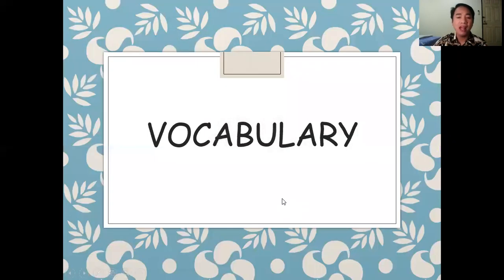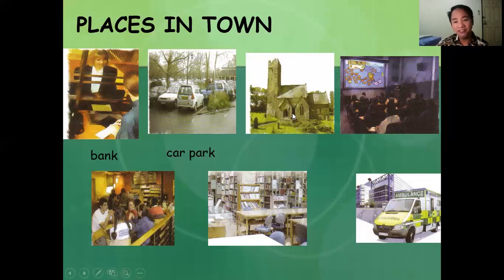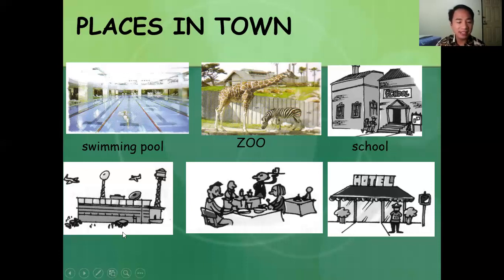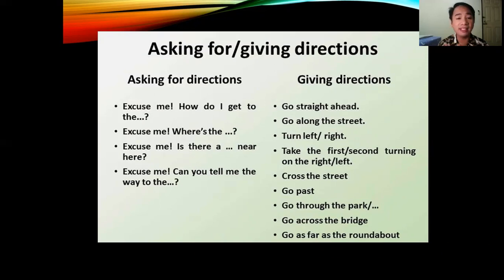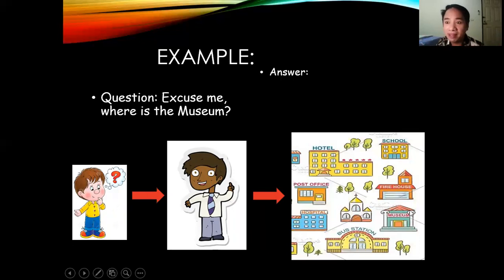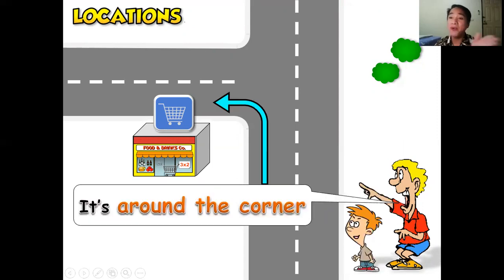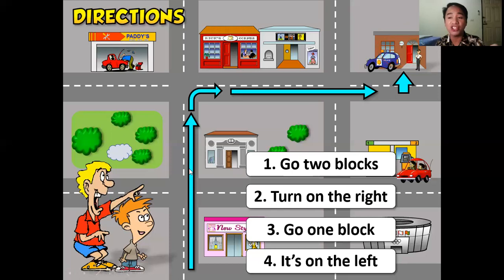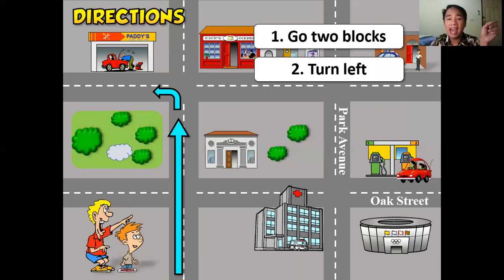English Conversation: Asking and Giving Direction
Useful expressions for asking and giving directions in English you should learn.
You will find these English expressions useful if you are lost or want to get to a particular place or give directions to others.